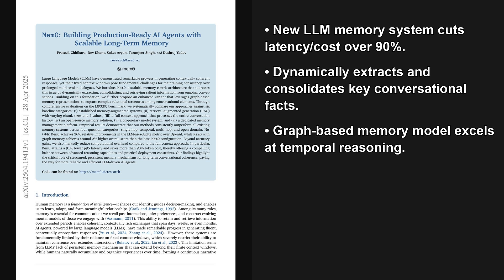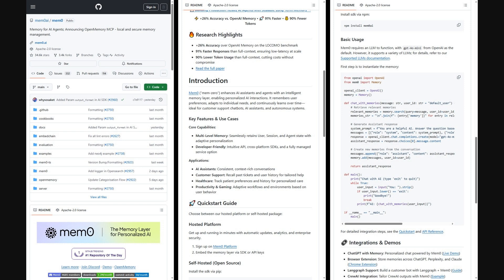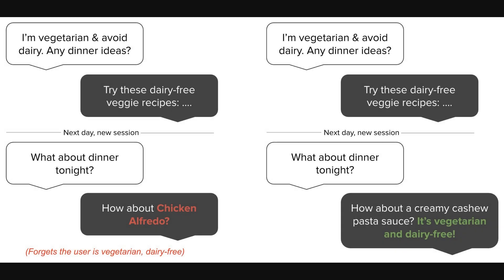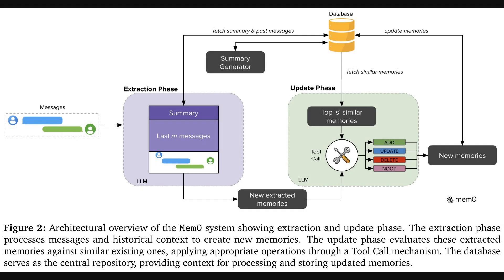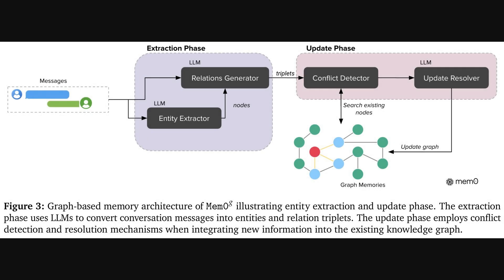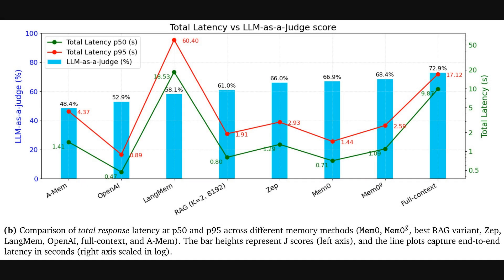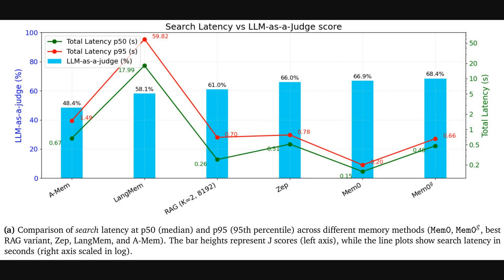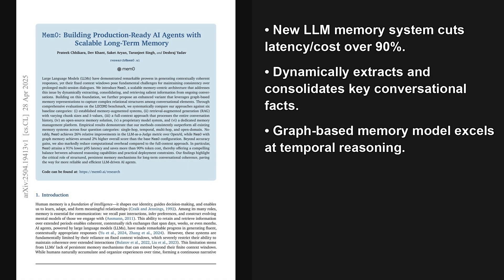Mem0: Production-Ready LLM Memory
In this episode of the AI Research Roundup, host Alex explores a cutting-edge paper on long-term memory for large language models:

Mem0: Building Production-Ready AI Agents with Scalable Long-Term Memory
Published: 28 Apr 2025
This paper addresses the critical issue of LLMs forgetting information in long conversations due to their fixed context windows. The authors introduce Mem0, a novel, scalable memory architecture that allows AI agents to maintain long-term conversational coherence. The system dynamically extracts, updates, and retrieves key facts, while an enhanced version, Mem0g, uses a graph database for more complex relational reasoning. In extensive tests, both Mem0 and Mem0g significantly outperformed existing memory systems, proving to be far more efficient and faster than full-context approaches. This makes them highly suitable for building reliable, production-ready AI agents.

This research represents a major advancement in creating more capable and reliable conversational agents. By offering a versatile and efficient memory toolkit, Mem0 and Mem0g pave the way for LLMs that can handle complex, long-running tasks in real-world deployments.